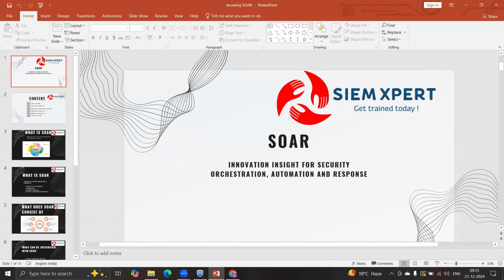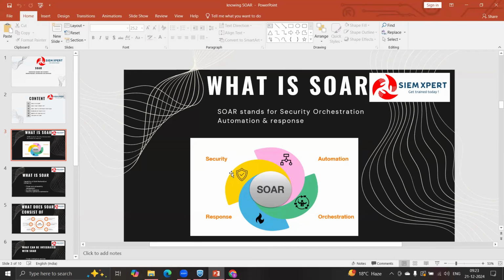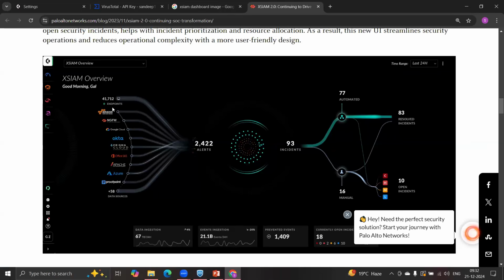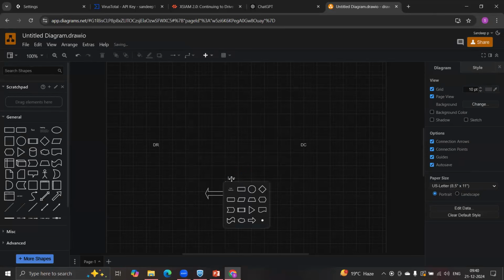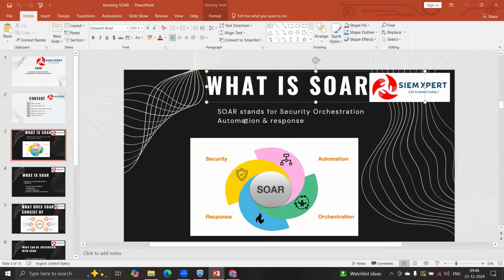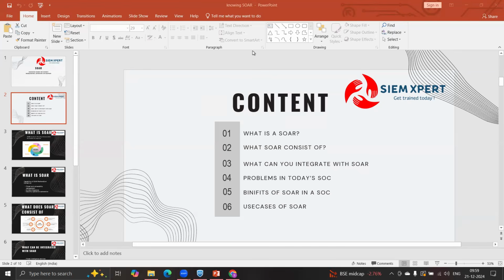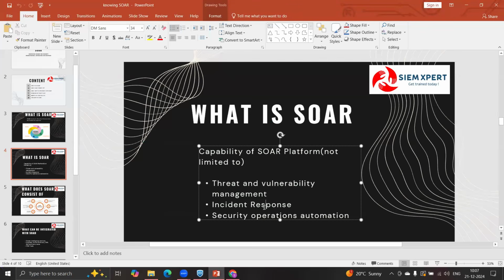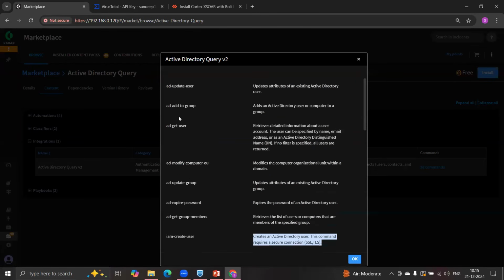The High-Paying Skill SOC Professionals Are Learning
🚀 Upgrade from Monitoring to Automation with Cortex XSOAR

Welcome to Part 1 of our Cortex XSOAR Training by SIEM XPERT. In this session, we introduce you to enterprise-level Security Orchestration, Automation, and Response (SOAR) and how modern SOC teams are shifting from manual alert handling to fully automated incident response workflows.

Cortex XSOAR by Palo Alto Networks is one of the most powerful SOAR platforms used globally by enterprise SOC teams to automate playbooks, integrate multiple security tools, reduce MTTR, and eliminate alert fatigue.

In this session, you will learn:

✔ What is SOAR and why SOC teams need it
✔ Difference between SIEM and SOAR
✔ How Cortex XSOAR integrates with SIEM tools like Splunk & Microsoft Sentinel
✔ Incident orchestration and playbook automation
✔ API-based automation workflows
✔ Alert enrichment and automated triage
✔ Real-world enterprise use cases
✔ How automation reduces MTTR and improves SOC efficiency

This training is designed for:

SOC Analysts (Tier 1 / Tier 2)

Cybersecurity Professionals

SIEM Engineers

Incident Responders

Professionals looking to move into Automation & SOAR roles

If you want to move beyond monitoring and start automating real-world security operations, this course is built for you.

🎯 About SIEM XPERT

SIEM XPERT is a specialized cybersecurity training institute focused on practical, tool-based learning including:

• CEH Training
• Splunk Training
• Microsoft Sentinel Training
• ArcSight Training
• SOAR & Cortex XSOAR Training
• CrowdStrike EDR
• QRadar

We focus on real-time lab access with enterprise-level paid licensed tools.

✔ SOC Career Guidance
✔ Cybersecurity Tool Tutorials
✔ Automation & SOAR Training
✔ Live Demos
✔ Interview Preparation
✔ Real-world Security Use Cases